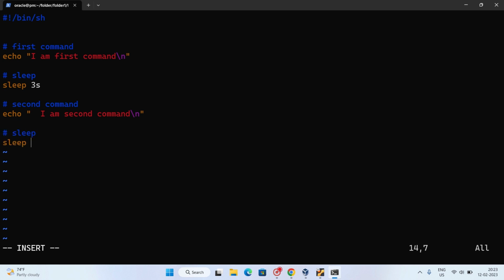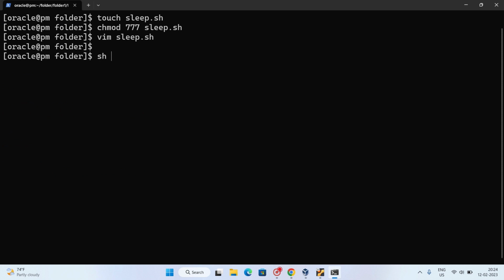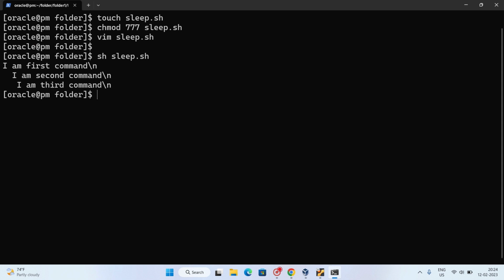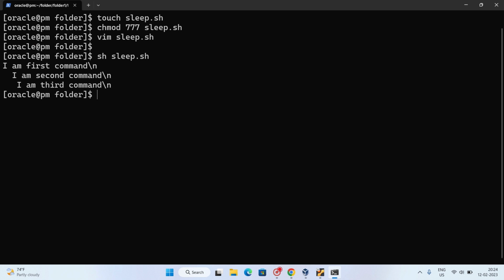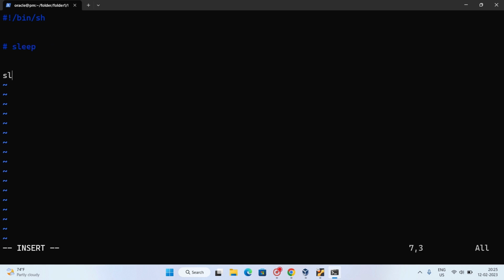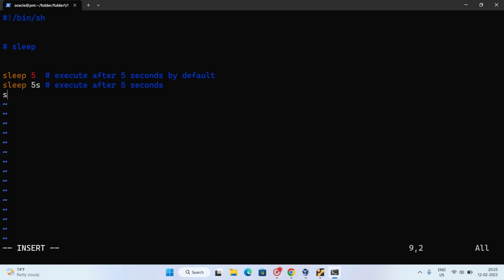How To Use Sleep Command In Linux ?